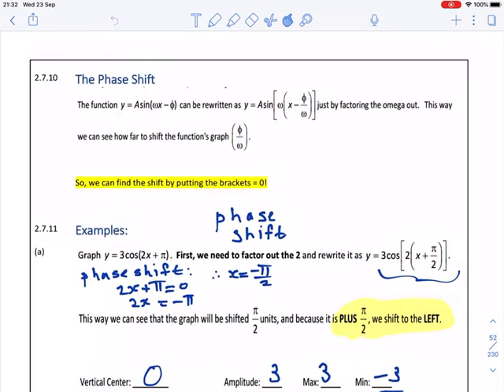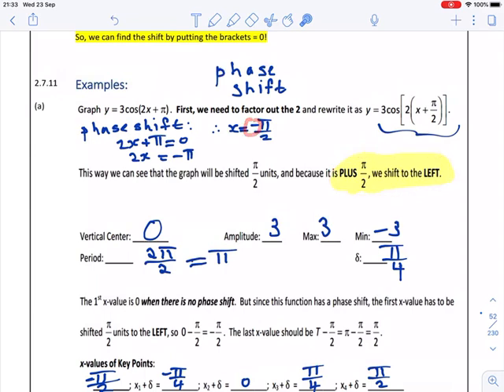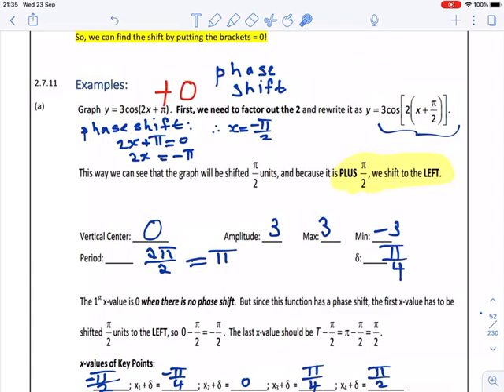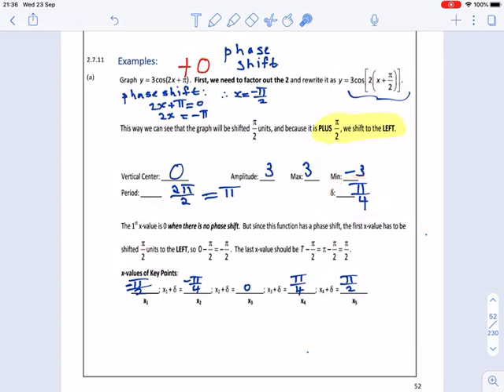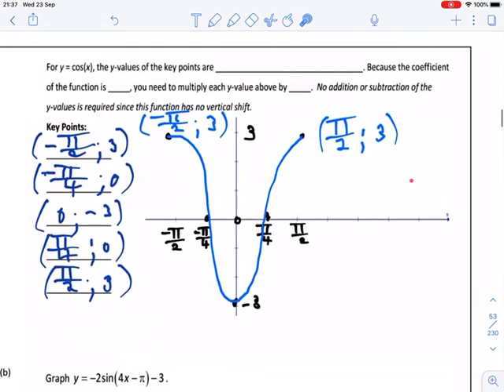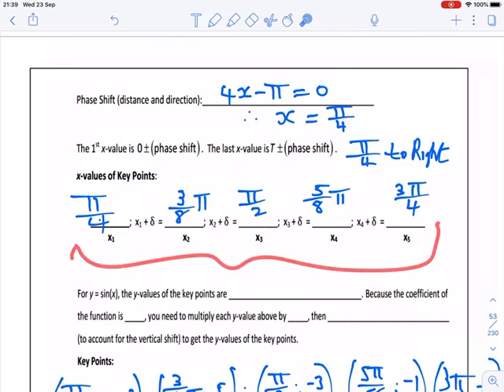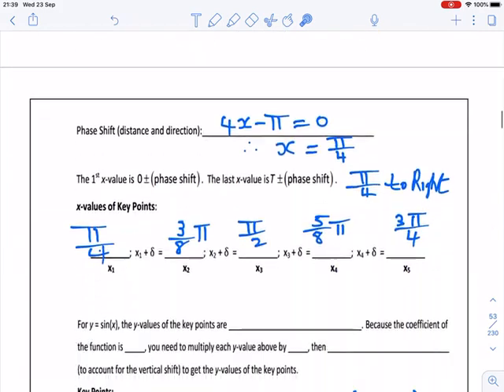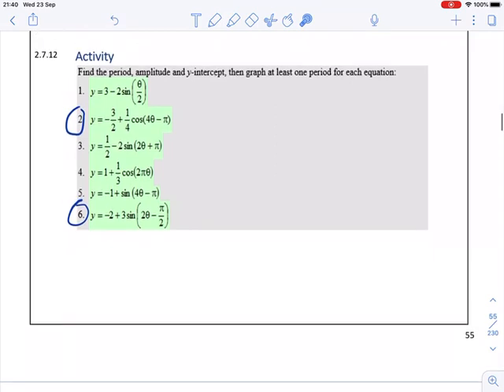MATD1544 Trig Graphs 02 Phase Shift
This recording is for students that enrolled for MATD1544.
Background noise must be expected.